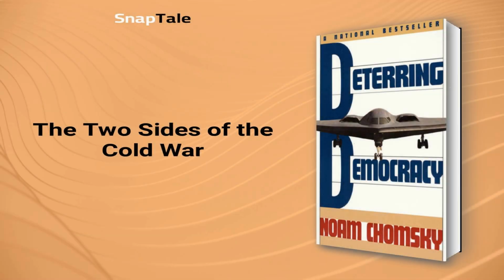Deterring Democracy by Noam Chomsky: 6 Minute Summary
*BOOK SUMMARY*

TITLE - Deterring Democracy

AUTHOR - Noam Chomsky

DESCRIPTION:
📖 Noam Chomsky's Deterring Democracy outlines the United States' decline in economic might and rise to a preeminent military power, as well as the devastating consequences that arise when exploiting that power. Gain insight into the potentially catastrophic results of this new world order through this impassioned analysis.

TIMESTAMPS:
⌚ 00:00 Introduction
⌚ 01:04 Illusion of American Democracy
⌚ 01:50 The Two Sides of the Cold War
⌚ 02:37 Challenging the Myth of Democracy
⌚ 03:16 The Soviet Hobgoblin
⌚ 04:18 The West's Interests in the Third World
⌚ 05:07 America's Role in Impeding Foreign Democracy
⌚ 05:39 Final Recap